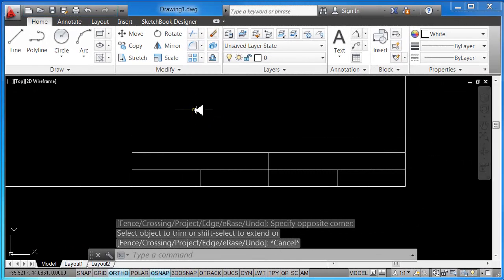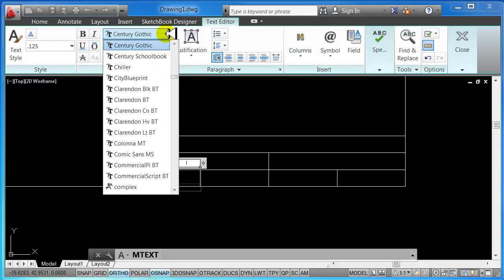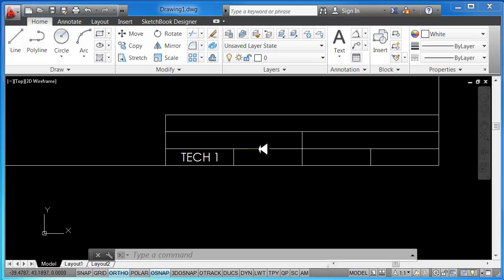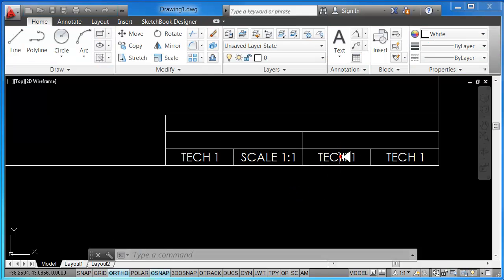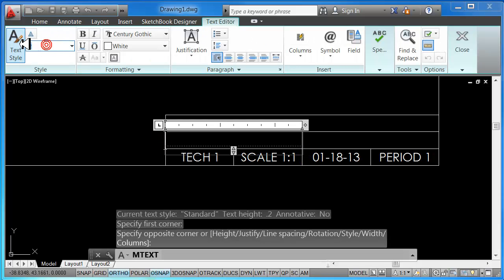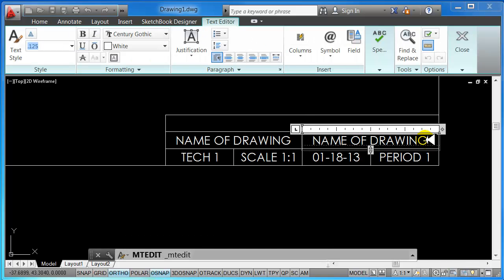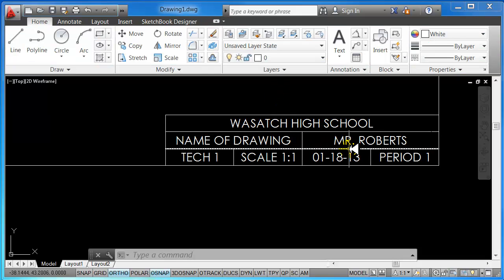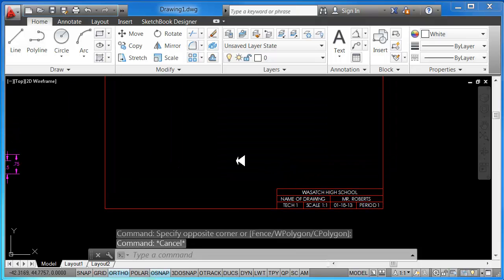Module 2 Autocad-multiline text